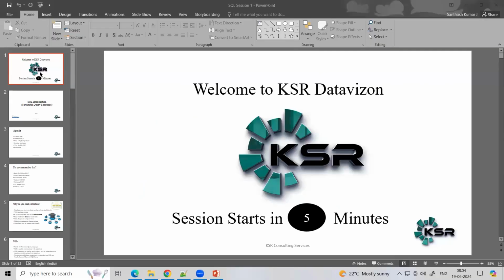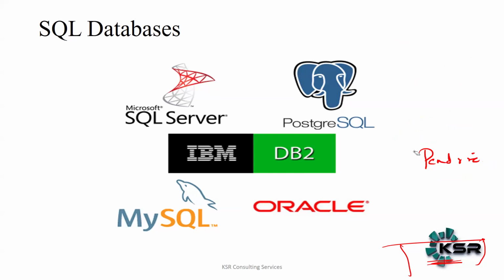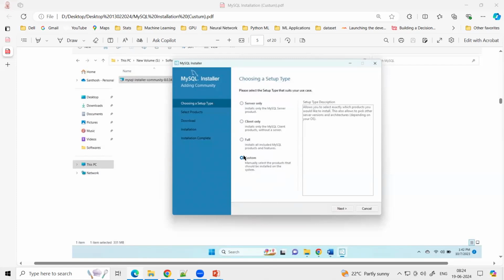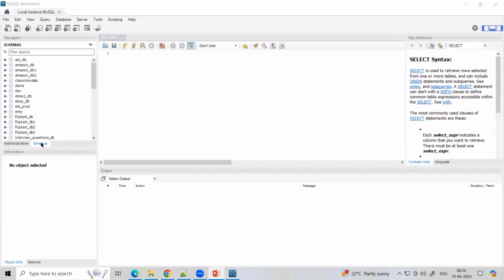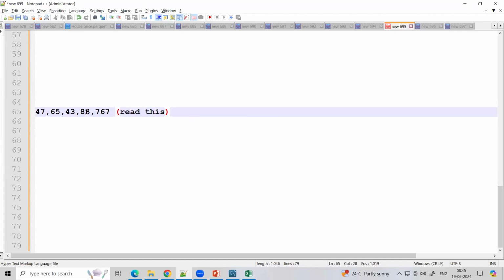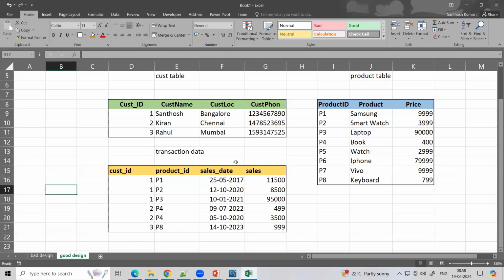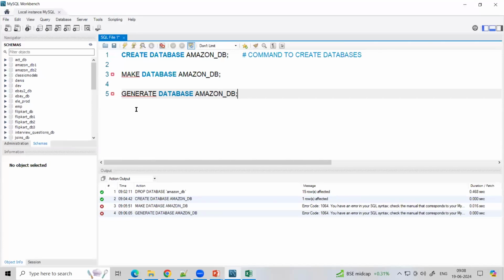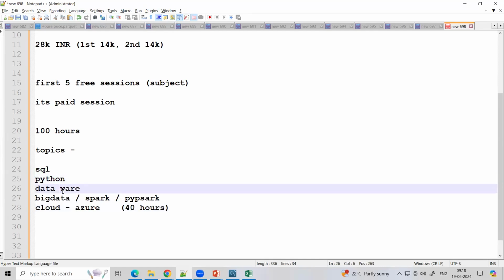Session -5 | SQL for Azure Data Engineering | SQL Installation & Connecting to Database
This session is specifically designed for those who took the Azure Data Engineering Intro course and want to dive deeper into SQL, the essential language for working with relational databases.

You'll learn the fundamentals of querying data, filtering results, and manipulating information stored in Azure SQL Database.

Whether you're new to SQL or want a refresher, this beginner-friendly session will equip you with the skills to unlock the power of data analysis within the Azure ecosystem.

Here's what you'll learn:

SQL Basics: Understand the core concepts of SQL and its role in data management.
Writing Queries: Craft effective queries to retrieve specific data from your Azure SQL Database.
Filtering & Sorting: Learn how to filter results based on criteria and organize data for easy analysis.
Data Manipulation: Explore basic techniques for modifying and transforming your data.

Get your Dream Job As Data Engineer with KSR Datavizon.
Ensure You’re Job-Ready. Get 100% Job Assistance & Grab High Paying Jobs. Dedicated Learning Mentor.

👉Attend 1 Week Free Classes

New Batch Starts from 13/06/24 8:00AM(IST)

Talk to Course Adviser: 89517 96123 / 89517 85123

In today's data-driven world, harnessing the power of your information is crucial. But how do you manage and analyze massive datasets efficiently? Enter Azure Data Engineering!

This video dives deep into Azure Data Engineering, a cloud-based solution that simplifies data integration, transformation, and storage. Discover how to build robust data pipelines, ensure data quality, and empower data-driven decision making.